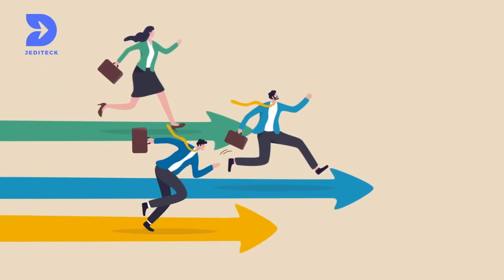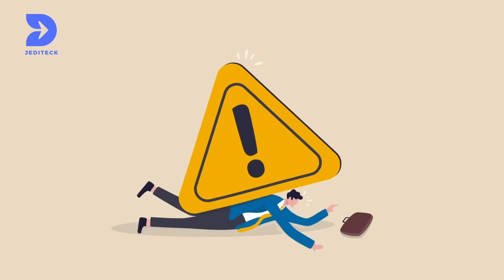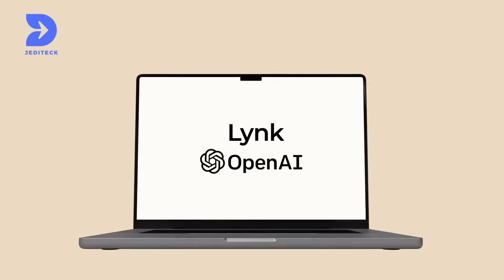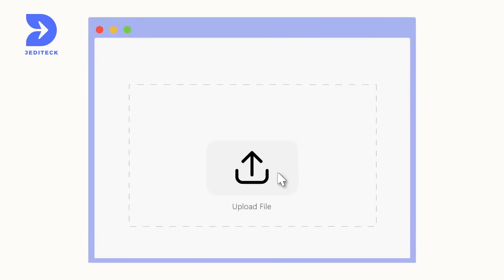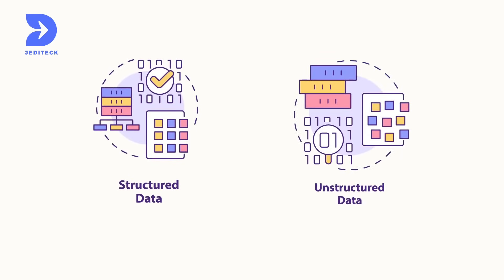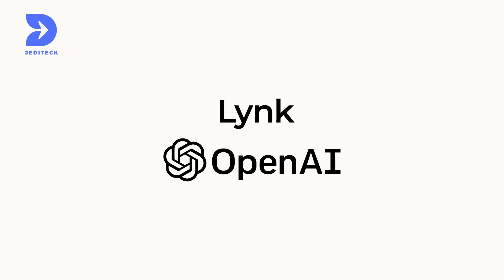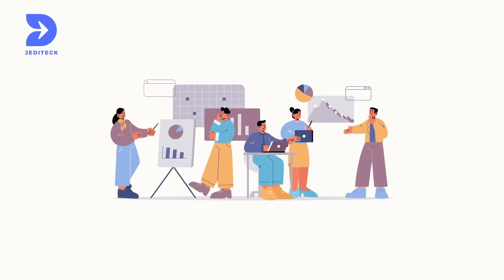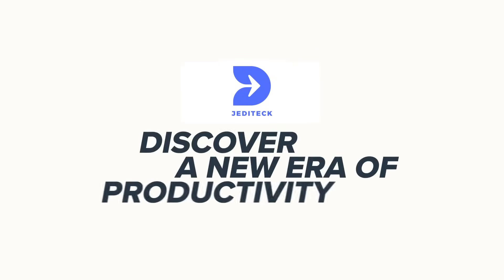JediTeck's Lynk AI Document Processing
Lynk and OpenAI based Intelligent Document Processing System.